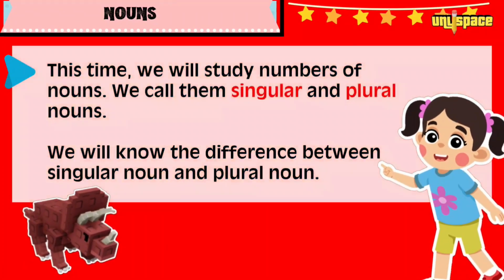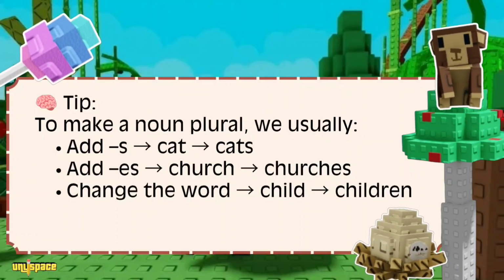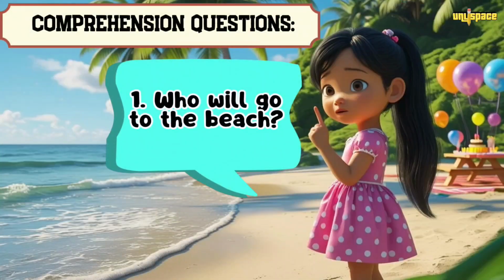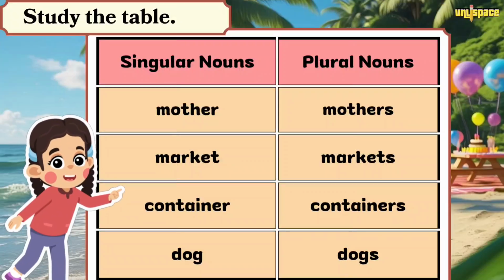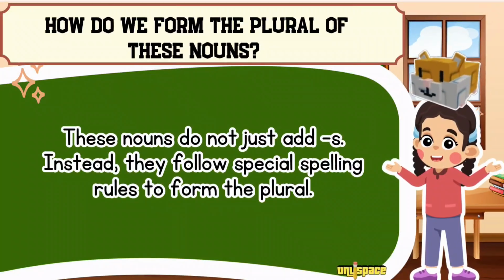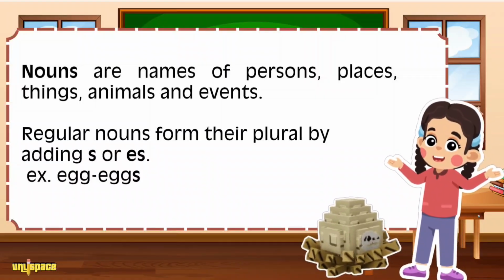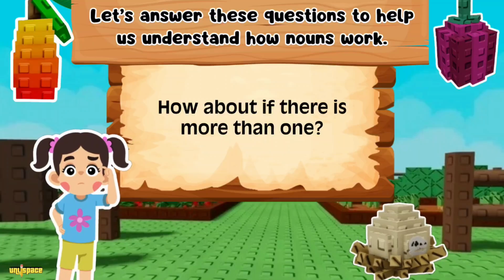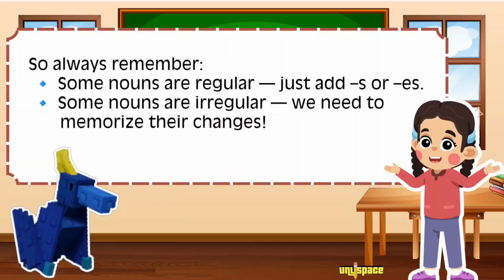ENGLISH 4 QUARTER 1 WEEK 4 | DIFFERENTIATE SINGULAR FROM PLURAL NOUNS